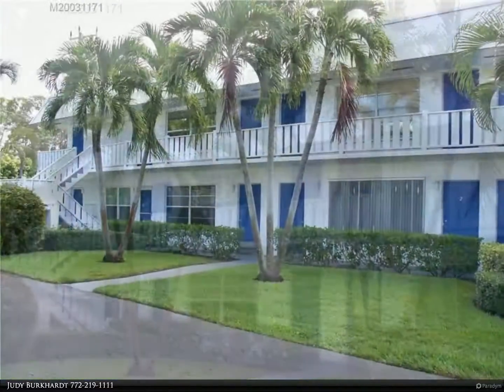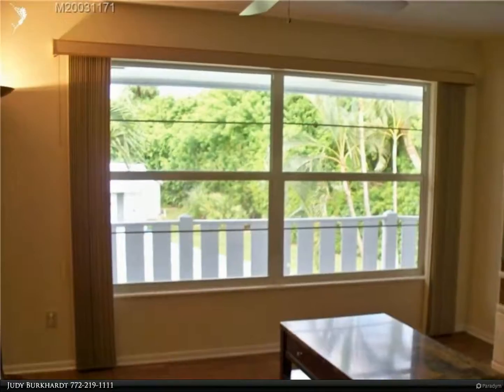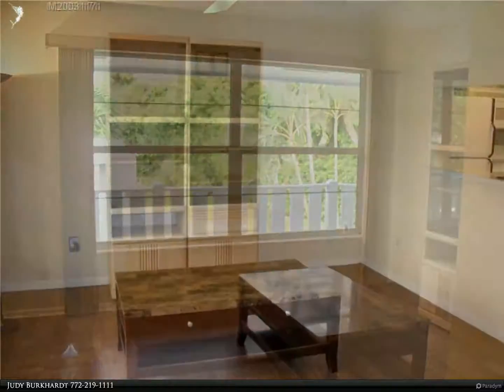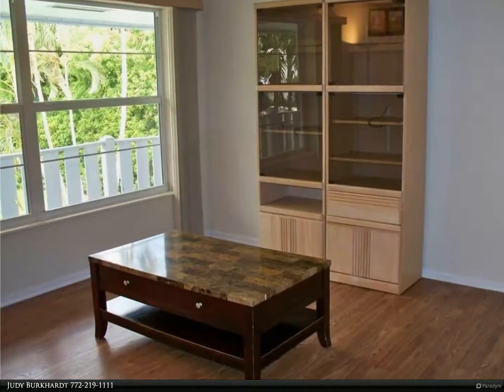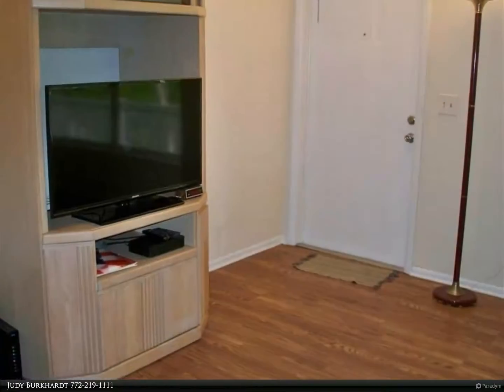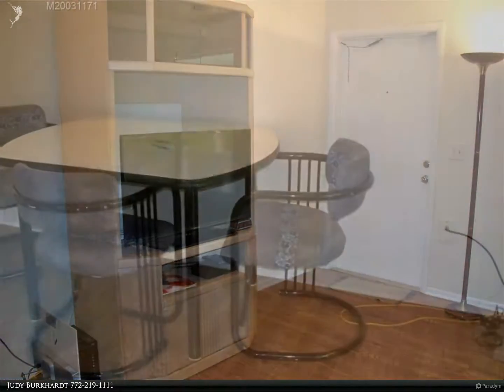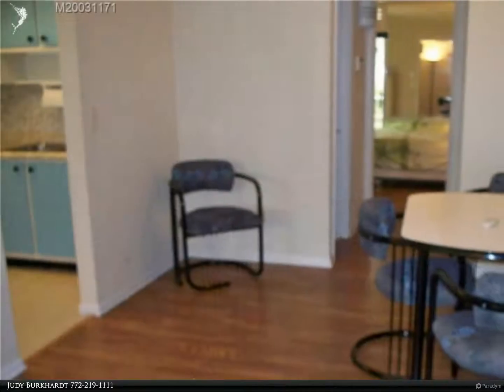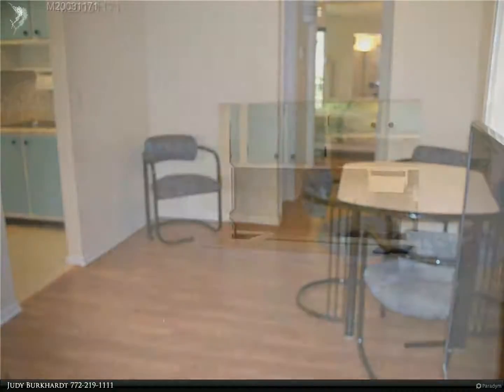Berkshire Hathaway HomeServices Florida Realty - 2929 SE Ocean Boulevard A7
2929 SE Ocean Boulevard A7
$102,000, 1 bed, 1.50 bath, 696 SF, MLS# M20031171

This is a 2nd floor condo in Village 1 of Cedar Point Only minutes to the Atlantic Ocean, convenient to shopping, Blake Library and Cleveland Clinic.  The pool, clubhouse, BBQ grill and shuffleboard is right at your building. Welcome to this unit with the main window has PGT tempered glass, laminate flooring plus tile in kitchen and both bathrooms as well as water resistance laminate on the balcony. Balcony does have awning windows and screens. Master bedroom with 2 walk-in closets and linen closet. 1/2 bath conveniently located off the hall and close to another closet.  Kitchen with pass-through to living area.  A/C compressor installed in 2013. The unit is being sold partially furnished with TV. Metal shutters for front window.  Close to laundry room with washer/dryer and utility sink  Separate storage unit too. All sizes are approx.

Judy Burkhardt
Berkshire Hathaway HomeServices Florida Realty